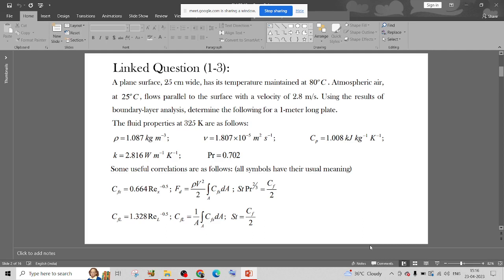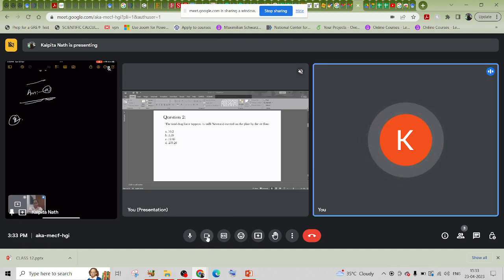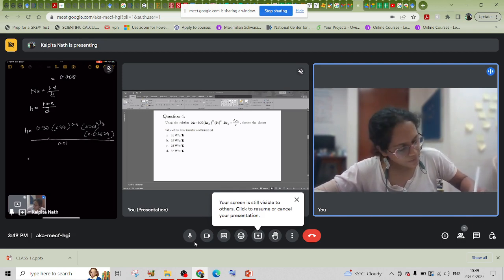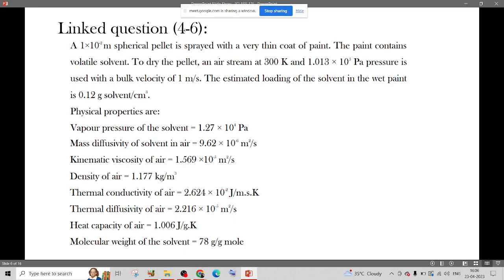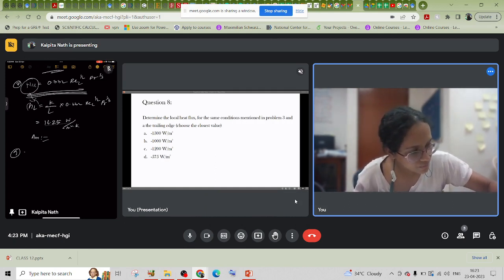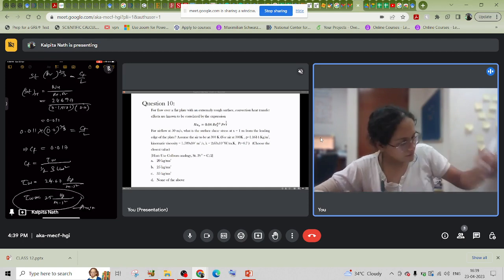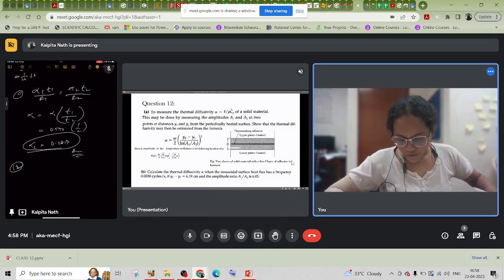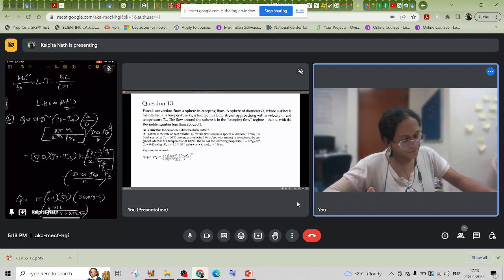noc23-ch21_Transport Phenomena_Interaction Session 12